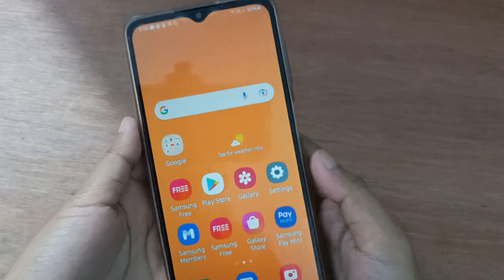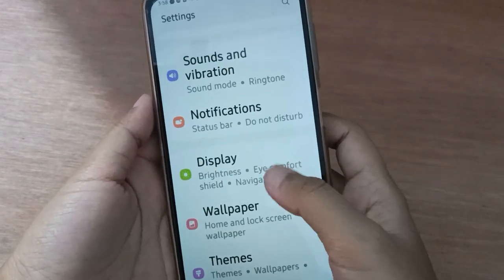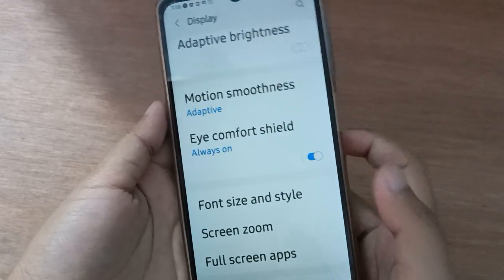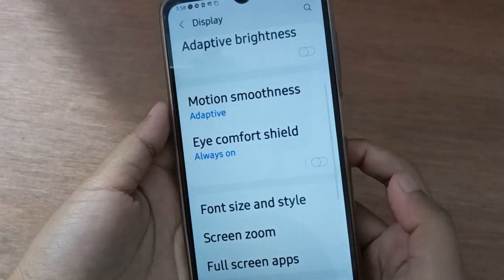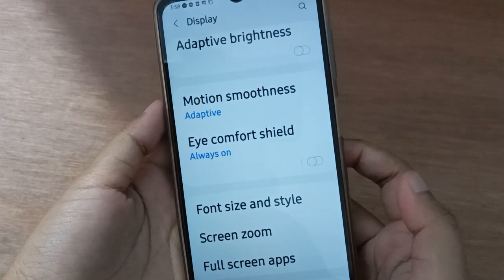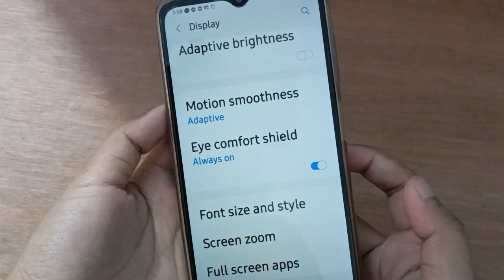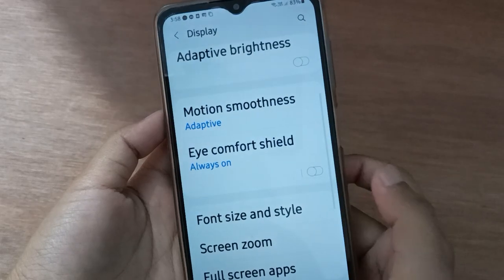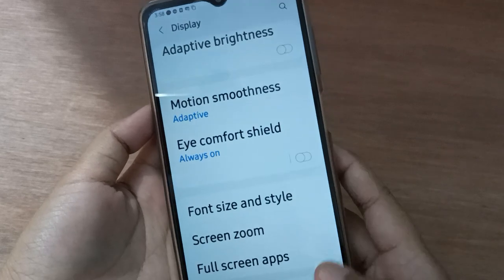how to off eye comfort shield on Samsung galaxy M13 4g, samsung eye comfort shield setting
samsung eye
comfort shield not
working
samsung eye
comfort shield vs
7
blue light filter
samsung eye
a comfort shield keeps K
turning on
samsung eye
comfort shield lock
SCreen
samsung eye
comfort shield turn
off
samsung eye
a comfort shield not
turning off
7
samsung eye
comfort shield
eye comfort shield samsung galaxy f23 5g